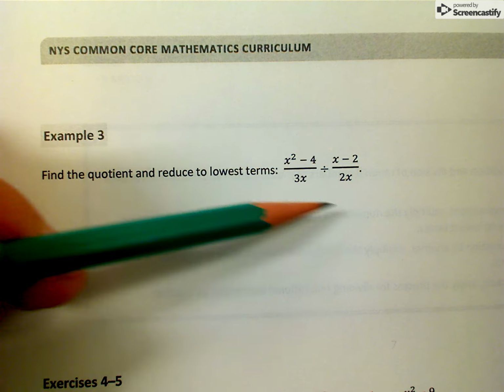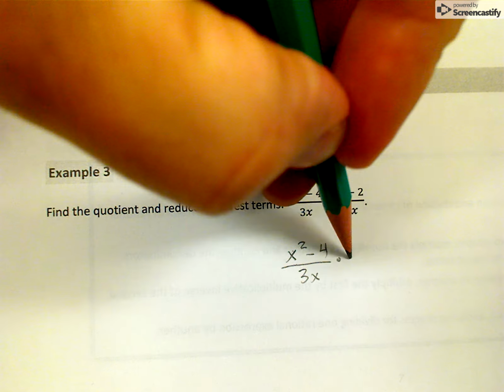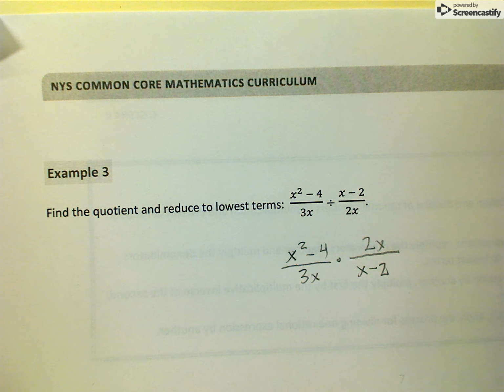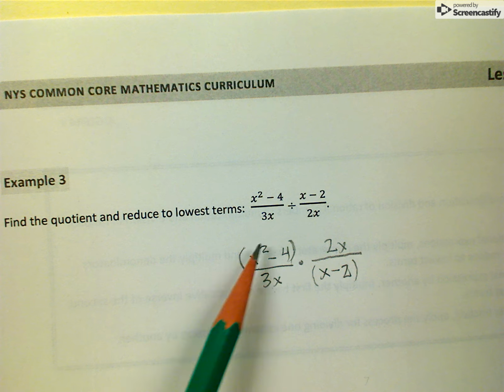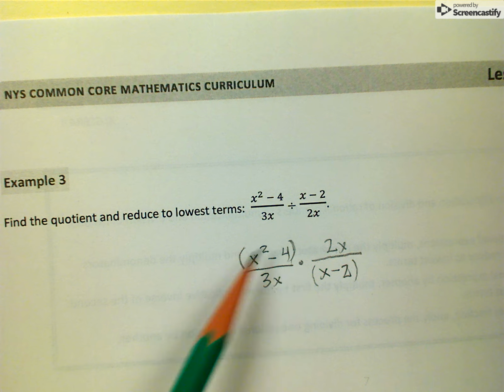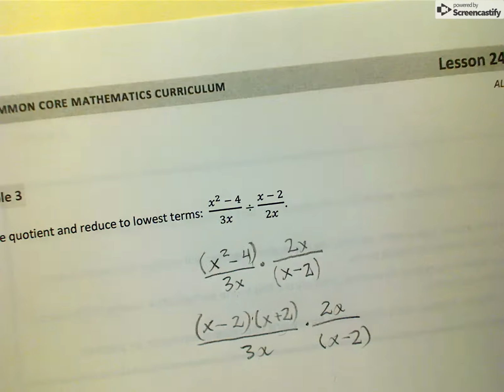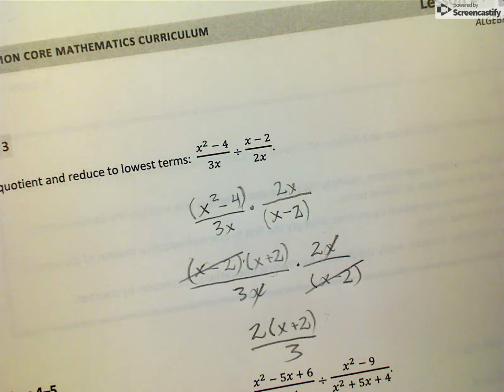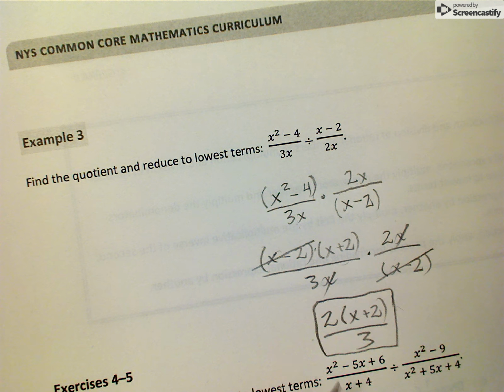Lesson 24 Example 3